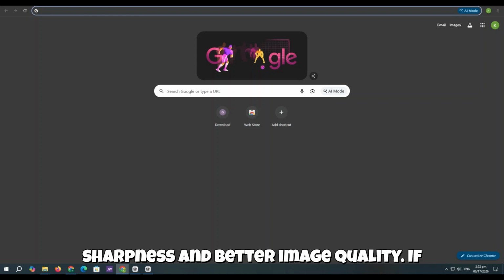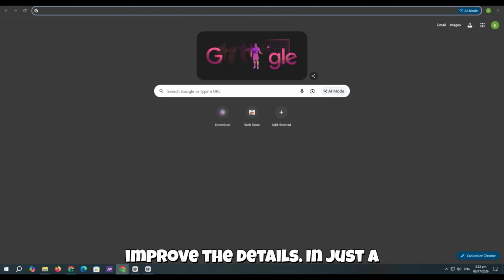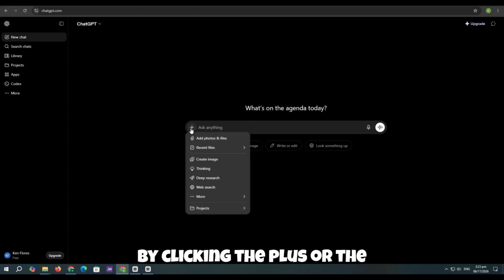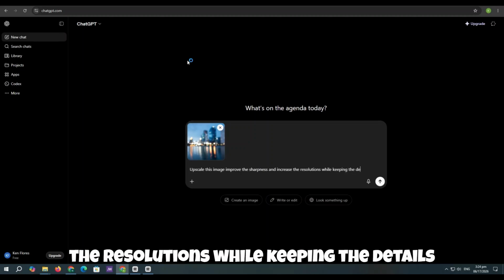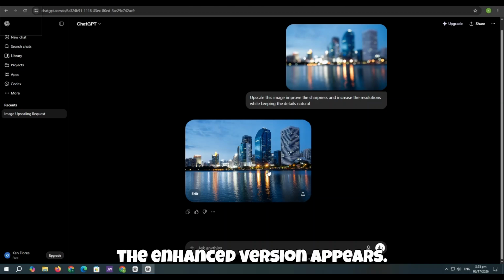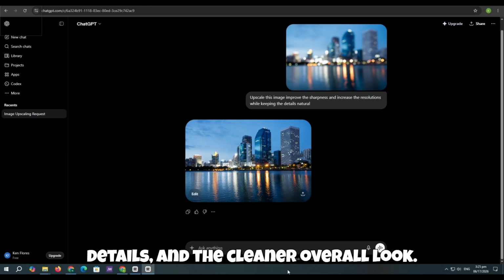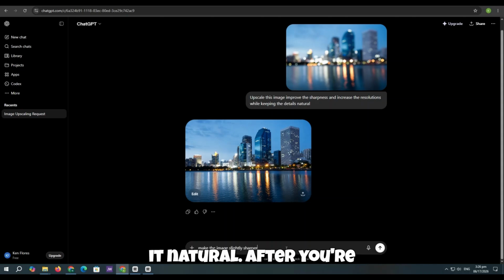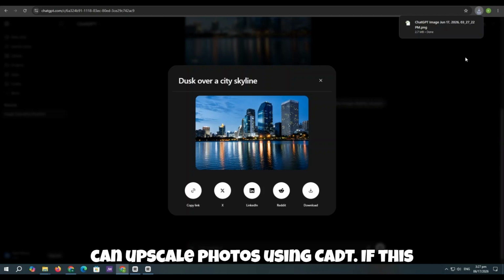How to Upscale Photos Using ChatGPT for Maximum Sharpness (Full Guide)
How to Upscale Photos Using ChatGPT for Maximum Sharpness (Full Guide) teaches you how to improve image quality, enhance details, and make blurry photos look sharper using ChatGPT-powered tools and AI workflows. This step-by-step tutorial covers photo upscaling, resolution enhancement, noise reduction, and image optimization techniques to help you create clearer, more professional-looking pictures for social media, content creation, thumbnails, and personal projects with minimal effort.